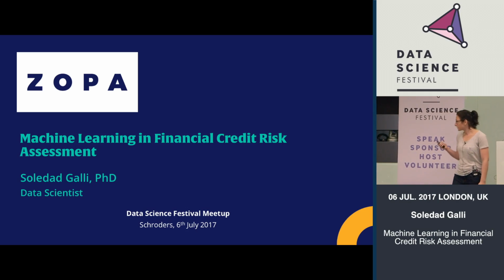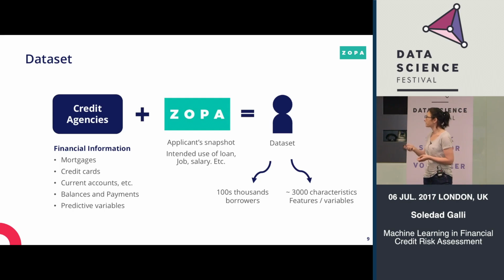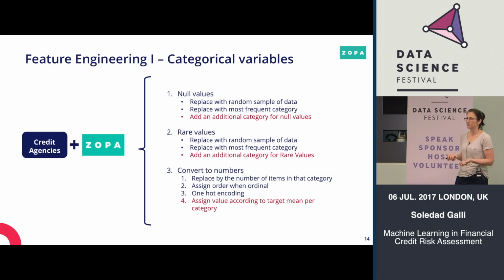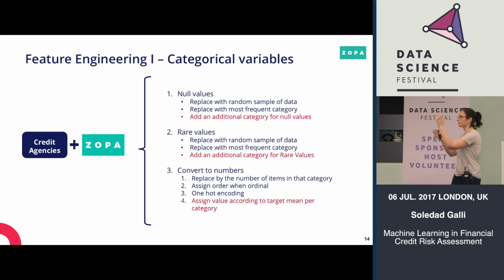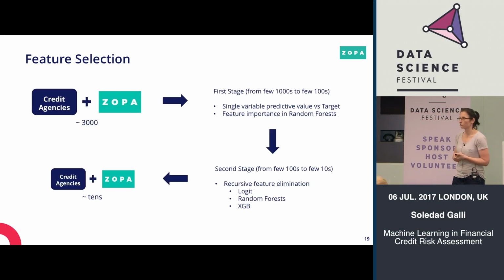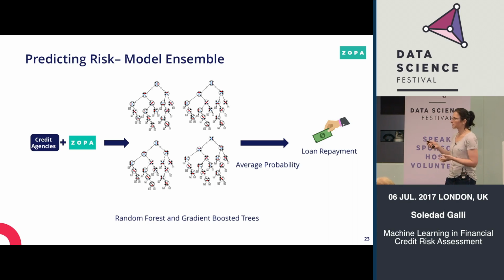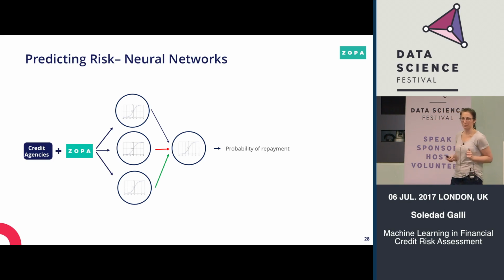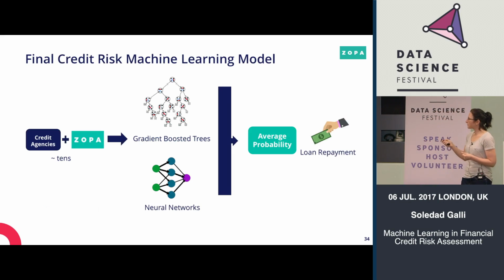Machine Learning in Financial Credit Risk Assessment - Data Science Festival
Title: Machine Learning in Financial Credit Risk Assessment
Speaker: Soledad Galli
Abstract: Credit Risk assessment aims to determine the probability of loss on a particular asset, investment or loan. The objective of assessing credit risk is to determine if an investment is worthwhile, what steps should be taken to mitigate risk, and what the return rate should be to make an investment successful.
An accurate Credit Risk Model allows the financial institution to provide fair prices to customers while ensuring predictable and minimal losses. At Zopa, we use machine learning to estimate Credit Risk.
In this talk, I will cover the steps involved in the creation of our Credit Risk Model, including variable pre-processing, target definition, variable selection and building and evaluation of the different machine learning models.